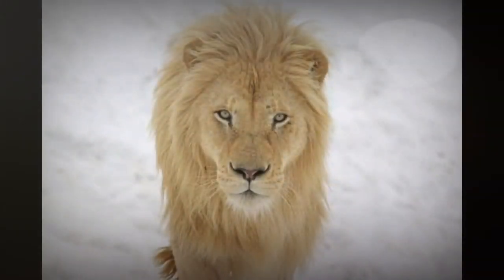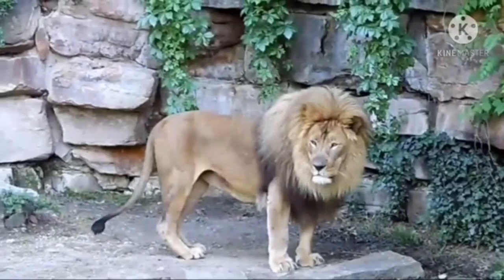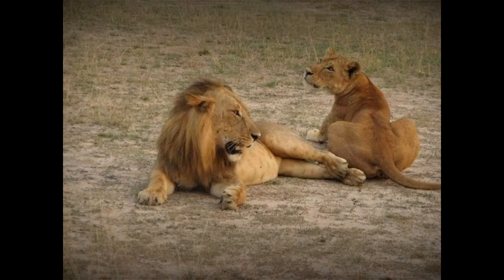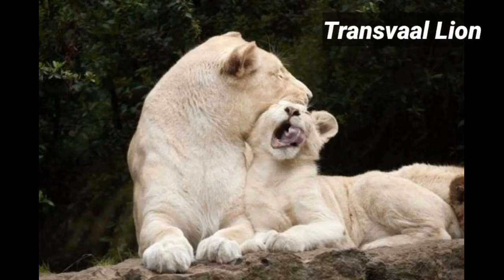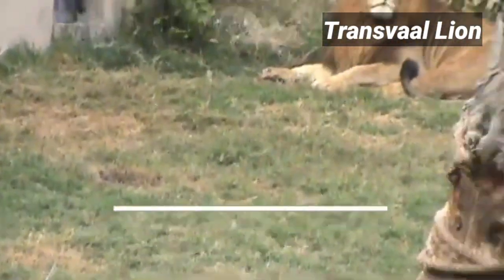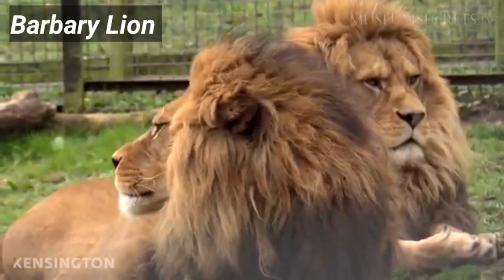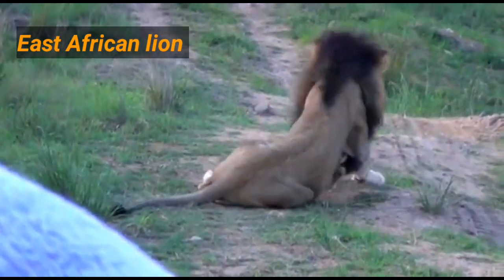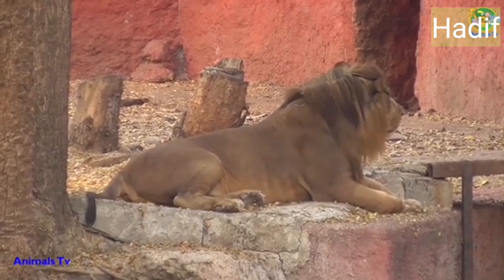Lions Types and Thier shapes شیر کی قسمیں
The lion is at the top of the food chain. Its imposing size, strength and roar make it a difficullt opponent to overcome within the ecosystem. Despite this, however, there are still some lives in danger of extinction and/or that have died of entirely.

Are you looking for a full list of types of lion? If so, you´ve come to the right place! Keep reading here at AnimalWised to discover how many types of lions are there, including lion characteristics and pictures.

You may also be interested in: How Many Types of Bears Are There?

Contents

Types of lions

Lion species classification

Katanga lion

Congo Lion

Transvaal lion

Barbary lion

East African lion

Asiatic lion

West African lion

Endangered lions

Extinct lion species

Black lion

Eurasian cave lion

Primitive cave lion

American lion

Extinct lion species

Types of lions

At present, there is one type of surviving lion (Panthera leo), from which 7 lion subspecies derive. Some lion species became extinct thousands of years ago, while others have disappeared as a result of humans. Additionally, it is important to know that all surviving lion species are in fact in danger of extinction.

This number, however, corresponds to lions belonging to the cat family, but did you know that there are also types of sea lions? As for this marine animal, there are 7 genera of sea lions made up of several species.

Now that you know how many types of lions there are in the world, keep reading to find out more about each.

Lion species classification

Before we begin with this complete list of lion species and their characteristic, let´s take a look at the root. The panthera leo is the species from which all lion subspecies descend. The Red List of the International Union for the Conservation of Nature (IUCN) only recognizes this species, and the Panthera leo persica and Panthera leo leo as the only subspecies. However, other taxonomic lists, such as ITIS, identify more varieties.

Different types of lions names

The lion subspecies that currently exist and are recognized by the various official organizations include:

Katanga lion (Southwest African lion)

Congo Lion (Northeast Congo lion)

Transvaal Lion (Southeastern lion)

Barbary lion

Nubian Lion (East African lion)

Asiatic lion

West African lion

Katanga lion

Among the types of lions and their characteristics we have the Kantaga lion, also referred to as the Southwest (Panthera leo bleyenberghi). This large lion subspecies is capable of reaching up to 280 kilograms in weight.

Congo Lion

The Congo lion (Panthera leo azandica), also known as the central African lion, is a lion subspecies distributed along the plains of the African continent, especially in Uganda and the Republic of the Congo.

The Congo lion is characterized by a measurement of between 2 meters and 50 centimeters and/or 2 meters 80 centimeters. In addition, this lion subspecies can weigh between 150 and 190 kilos. Male congo lions are recognizable by their dark characteristic mane, less leafy than other lion varieties. Its fur color can range between sand and dark brown.

Transvaal lion

The Panthera leo krugeri, more commonly referred to as the Transvaal lion, is from South Africa. This African lion is a variety from the southern part of Africa, and is considered the sister lion to the Katanga lion. Male Transvaal lion species can reach up to 2 meters and 50 centimeters in length.

Barbary lion

The Barbary lion (Panthera leo leo), is a subspecies that became extinct around 1942. There are, however, some specimens that can be found in zoos, such as those found in Rabat (Morocco). However, crossing with other lion subspecies complicates the task of raising pure Barbary lion individuals.

According to records, this subspecies would be one of the largest, characterized by a large and lush mane. They live in both the Savannah and African jungles.

East African lion

Another of the types of lions that still exist is Panthera leo nubica, also recognized as the East African lion. Its body weight ranges between an average of the lion species, that is, between 150 and 200 kilos. The male of this subspecies has an abundant and darker mane than other lion subspecis

Asiatic lion

The Asiatic lion (Panthera leo persica) is native to India, although today it can be found in zoos and reserves in various parts of the world.